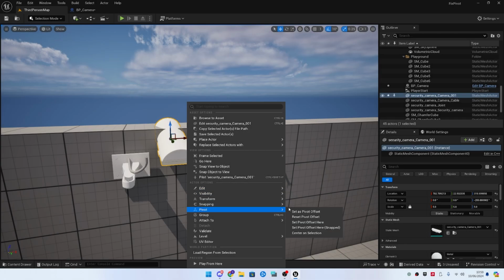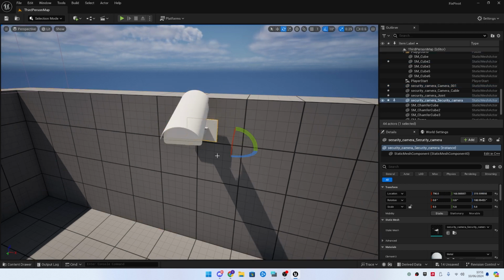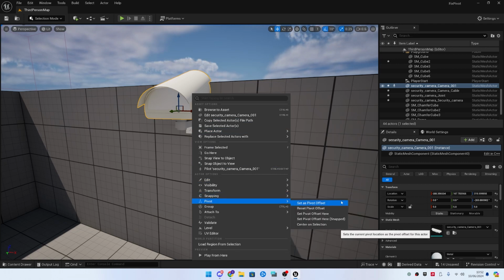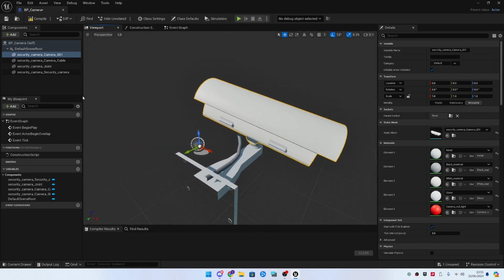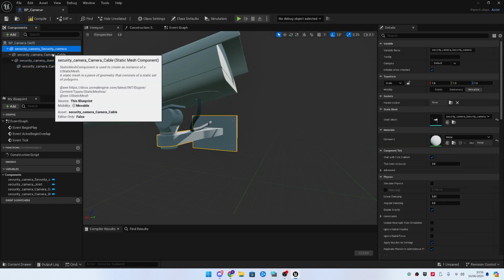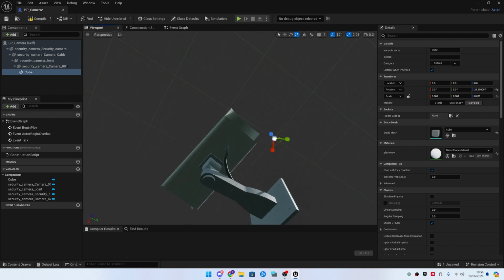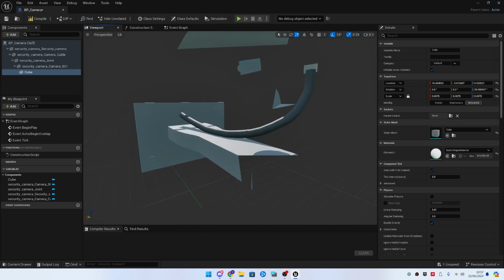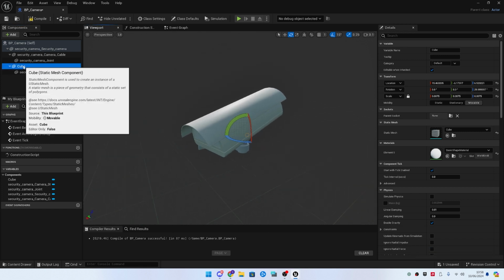How to Fix Pivot Points in Unreal Engine (Easy) ✅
Hello in this short and easy guide I will show you how to fix pivot points in Unreal engine 5!

In this comprehensive tutorial, you'll learn:

In this tutorial, you'll learn:

The importance of pivot points in Unreal Engine 5.
How to easily adjust pivot points using built-in tools.
Tips and tricks for precise pivot point adjustments.